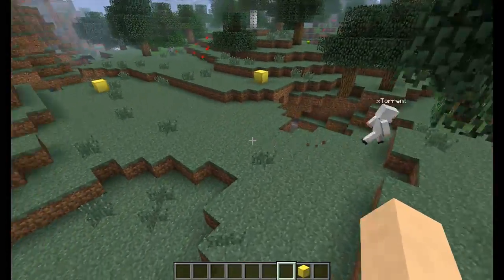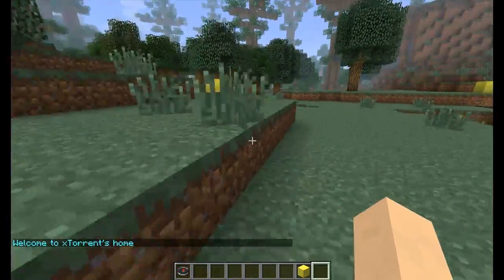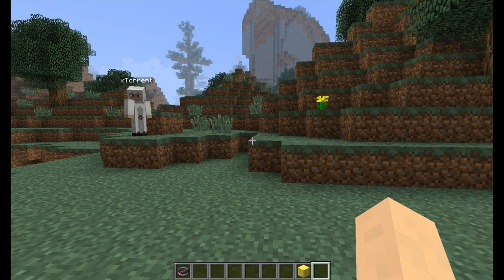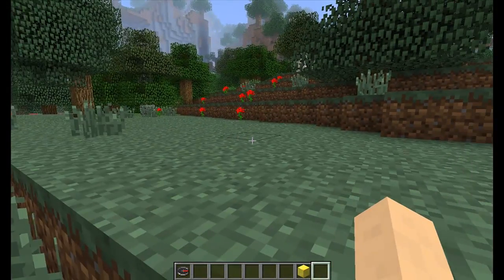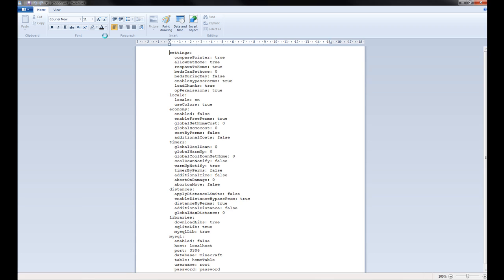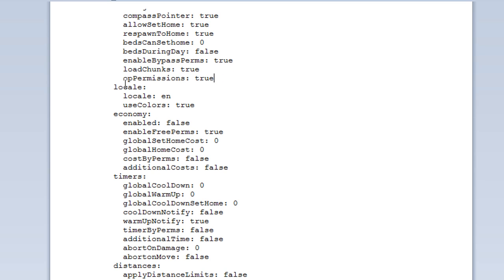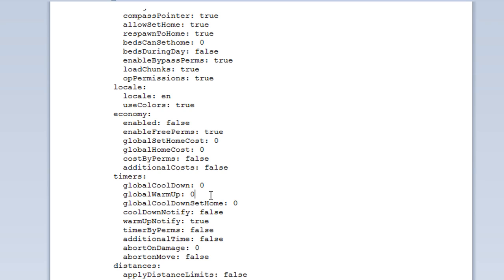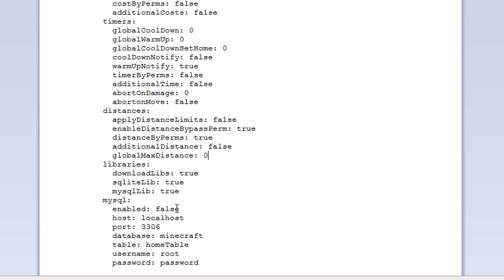How to use and install MyHome